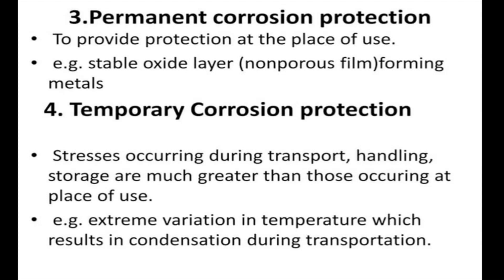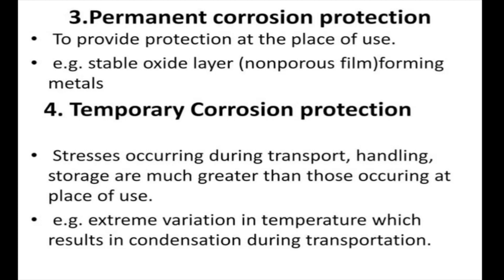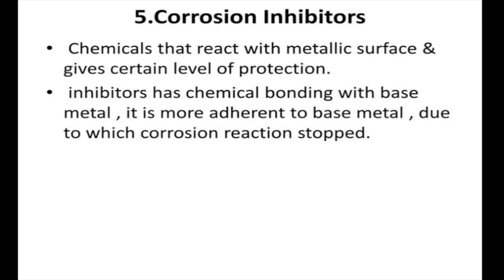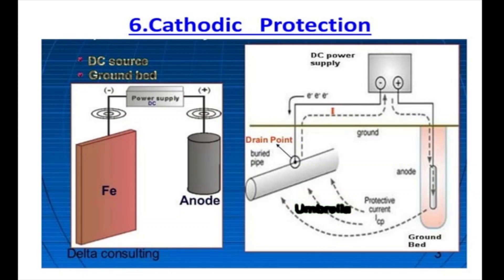Corrosion Final 09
About Corrosion and its prevention.